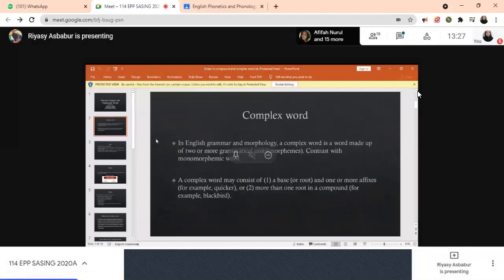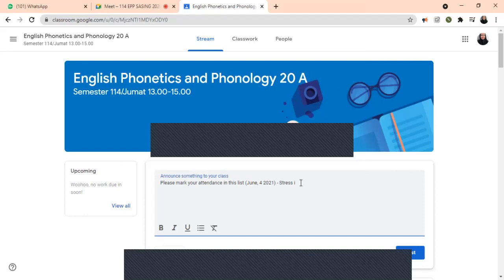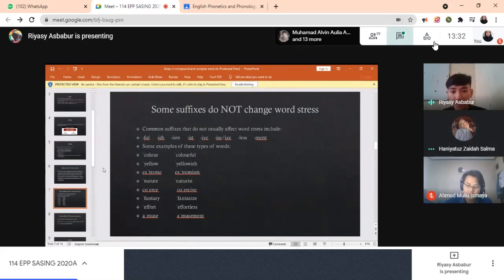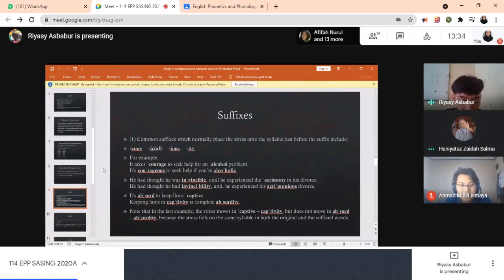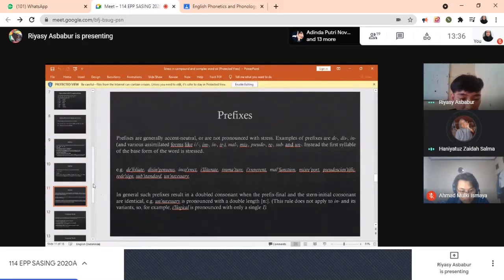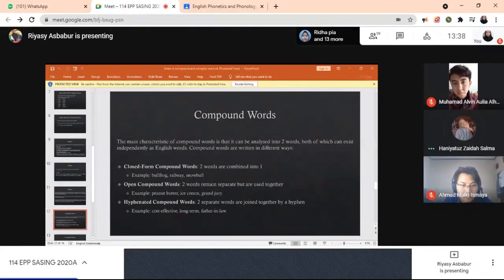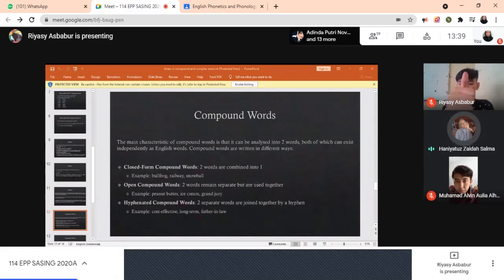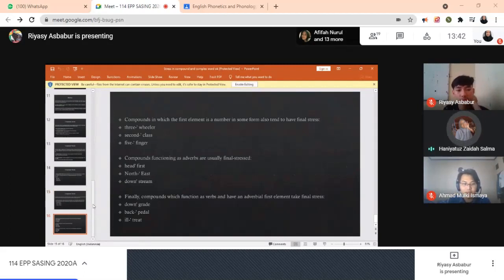Stress in Complex and Compound Words